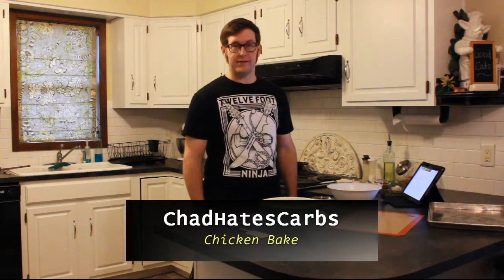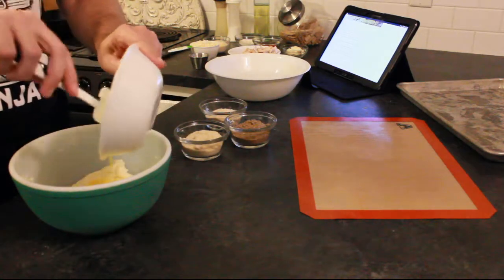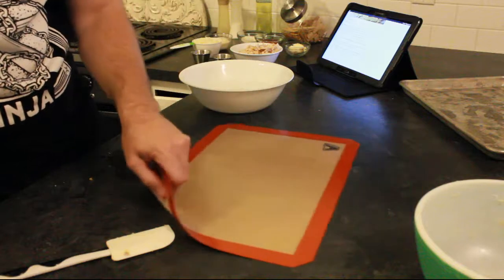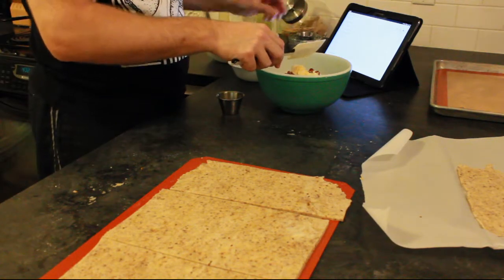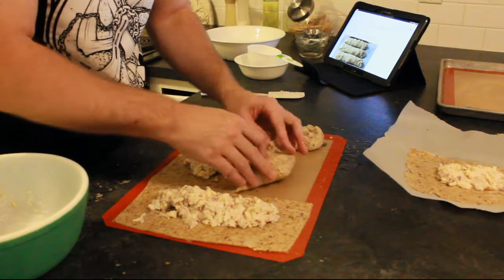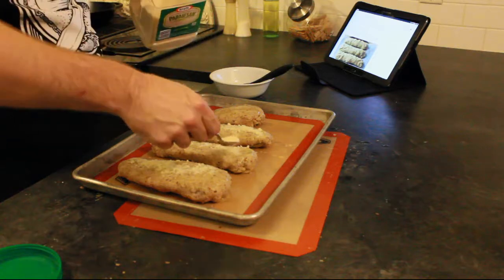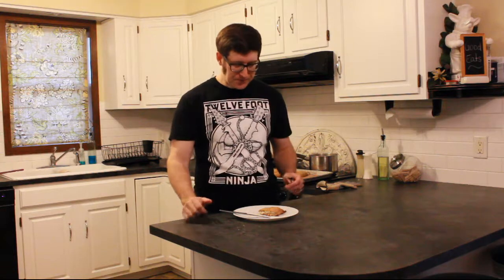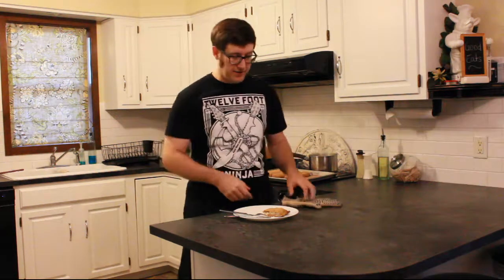Chicken Bake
My oldest son--who regularly mocks my low-carb cooking--mentioned that I always make dessert stuff, and not enough savory items.*  So when I saw this, I knew I had to try it.  Especially since it's chicken and not "processed meat."

The results were far better than I expected, given my incredible difficulty in wrapping the filling.  As noted, I should roll it thinner next time.  I think I'm going to try experimenting with different fillings:  maybe a Mexican version and an Italian version.

Incidentally, the night of the recording, I fed that older son and his girlfriend, and they both enjoyed the recipe--my son asked for seconds.  So there's your vote of confidence--from a mocker, no less!

* - My son is not crazy.  Why record desserts all the time?  Because I eat sausage, eggs, and pancakes when I cook for myself during the day.  Easy & fast, and I'm an efficiency freak.